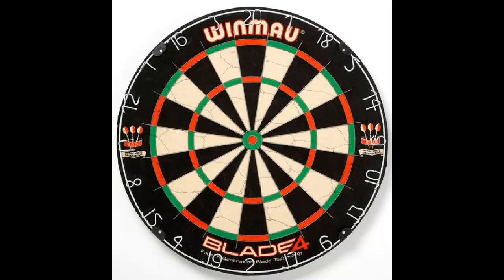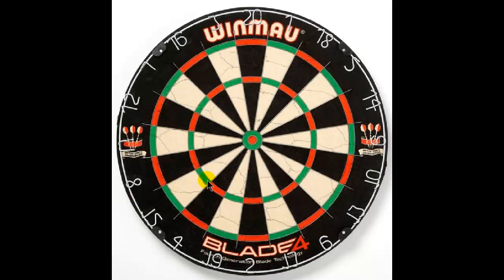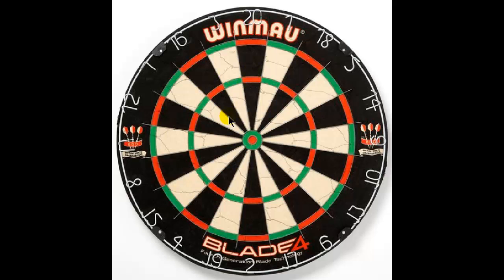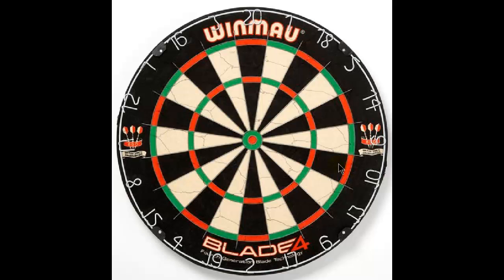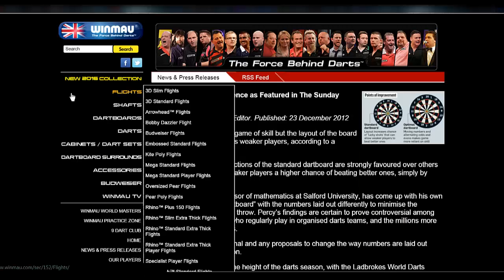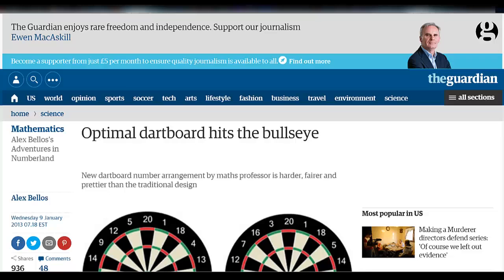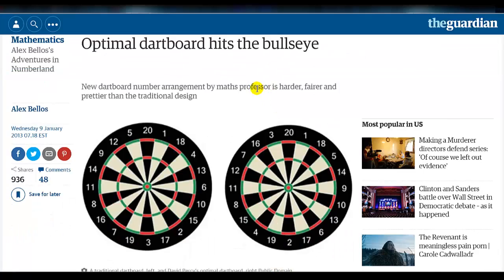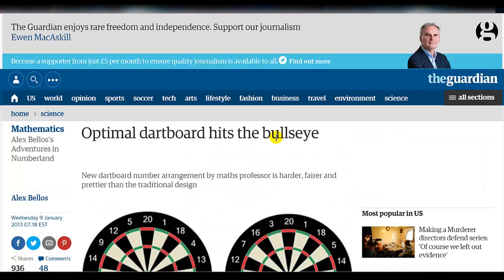Winmau Optimal Dart Board - Inventor David Percy